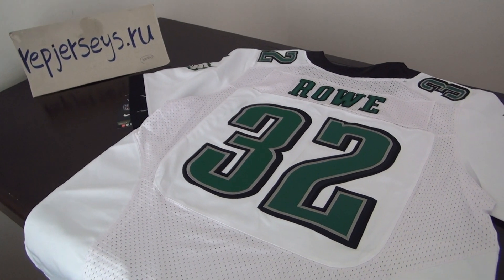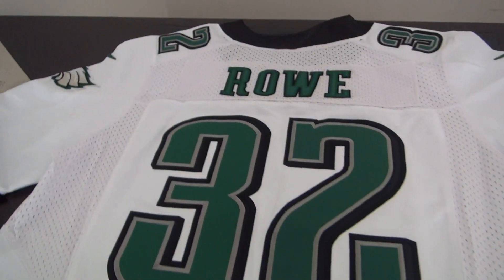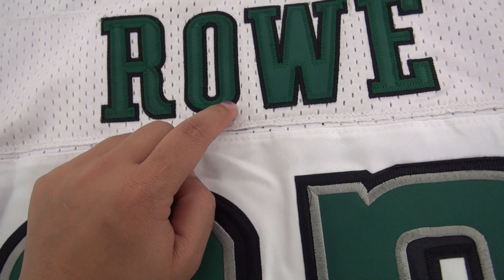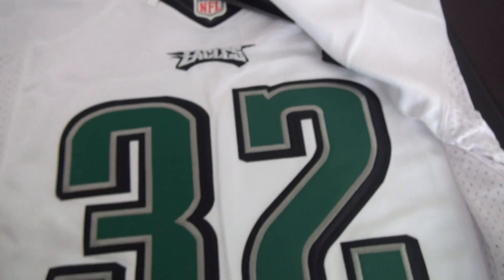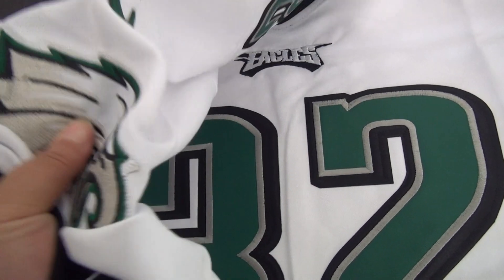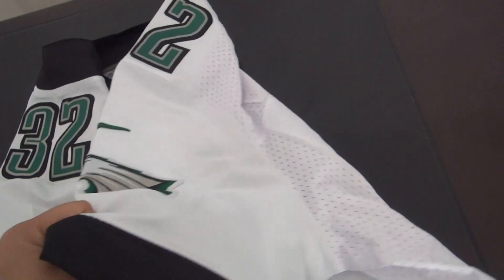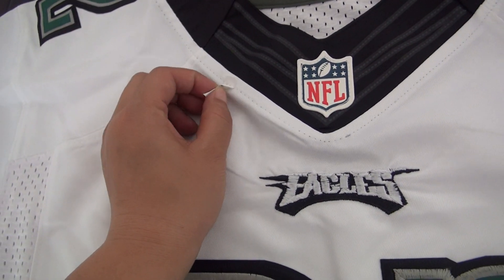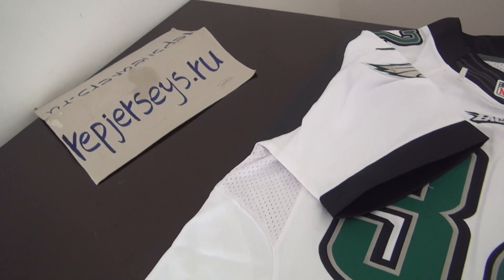NFL Philadephia Eagles #32 ROWE White Elite Jersey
Price $21.88 for jerseys

Shipping fee :
Flat shipping fee $20 to USA ,Canada,Australia,New Zealand and most Asian countries
Shipping fee for other countries is about 30---50usd.
Shipped by EMS,DHL,FeDex,TNT,Aremax
Shipping time :
7--10 days to USA,Canada, Australia,New Zealand ,most Asian countries.
9--12 days to most European countries.

If you can help us to do product/site youtube video review ,we can give you some gifts or $10 off in your next order .

Payment :
Visa,Mastercard
Western Union

Notice:
When you finished your order , we will ship your parcel in 24 hours and then send you the tracking number by email. If there are some problems, we will send you email or call you soon.

Return Policy
If the items you received have some quality problems, we will try our best to solve the problems.
1,we can resend the items again when you proved the items you received have quality problems and you need return items to us firstly .
2,we can give you the refund when you proved the items you received have quality problems or out of stock or we miss it .
3,If you don’t mind, we can also add free items in your next parcel when you proved the items you received have quality problems .
4,We will buy insurance for each parcel ,so if your parcel was stolen or sized ,we can reship it to you asap.

Skype: gopickjerseys